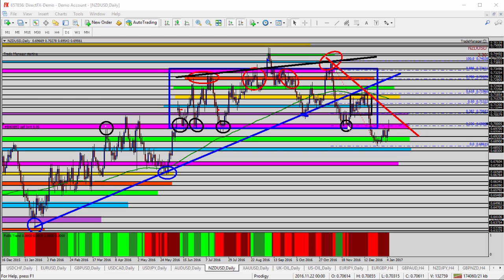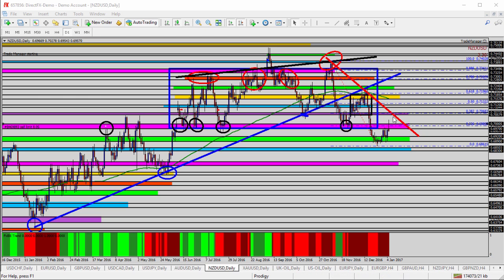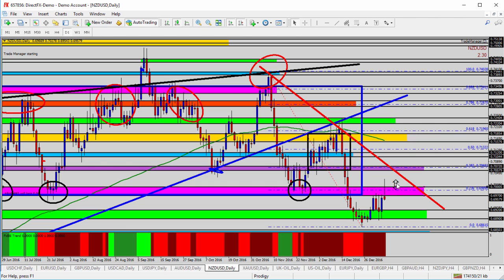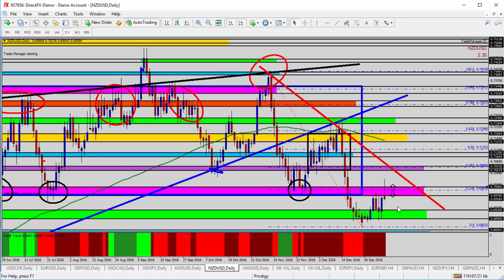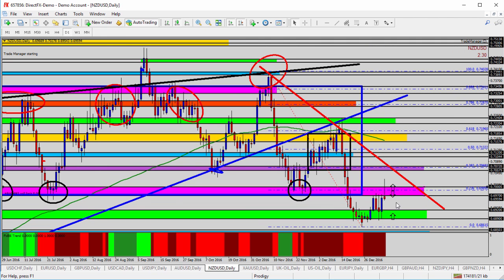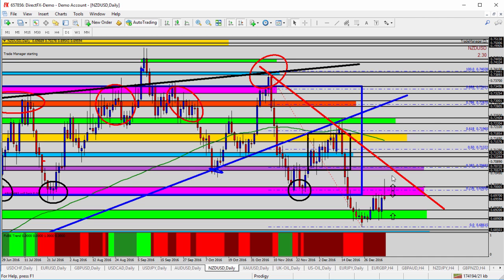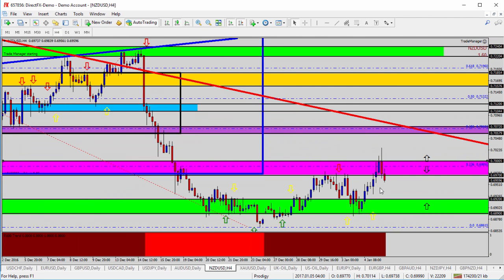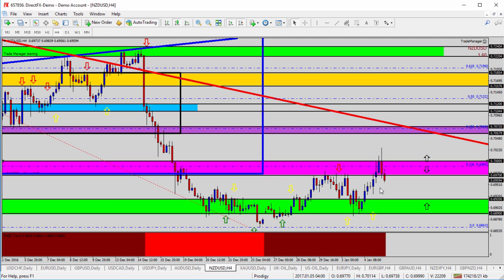Learn Trading - Forex Update: Selling NZDUSD into the Resistance Zone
So, you take a look at the pink zone. We’ve already outlined the fact that that is our resistance. We see already today the market finding resistance and not really just today. Five days have now found resistance underneath the 0.7000-level. So, if we’re going to do anything, we really don’t want to go long. We don’t want to buy this currency pair underneath the pink-shaded area. It just doesn’t make a lot of sense to do that. We’re finding resistance. It’s having a little bit of infusion of sell orders. That’s what that long wick on the top of the current daily candle means. We’ve had this infusion of sell orders.

We don’t want to go long into the pink zone, but we have a better opportunity to go short, targeting back down to the next support, which is of course the green-shaded area down here into the low-0.6900s, upper-0.6800s. But then if it can break down through there, we look for further movement lower here for the NZDUSD.

So, all in all, we’re selling the pink zone. Targeting the green zone or lower. Our risk is the break back above the pink-shaded area. Now, often what I’m looking for is that resistance and then an infusion of sell orders. Price action that indicates sellers are interested in the currency pair. That’s what we see. We don’t know what this daily candle is going to end up like. It could end up a big, blue candle. We just don’t know, but we can take some interest in the four-hour timeframe as we’ve already seen that pullback and now the market getting back underneath the pink zone on the four-hour timeframe.

So, what I’m looking for today is for it to stay underneath that pink-shaded area today and giving us headway back down towards the green-shaded area. I have placed a pending sell order right at 0.6970, at the bottom of our pink-shaded area. So, I actually would like to see it bump back up to the pink zone, find resistance, and then start moving its way back down towards the green zone. So, that’s what I’m looking for. The sell on the rally back into the pink zone or just touching the pink zone one more time and targeting back down to the green zone or lower for the NZDUSD today.